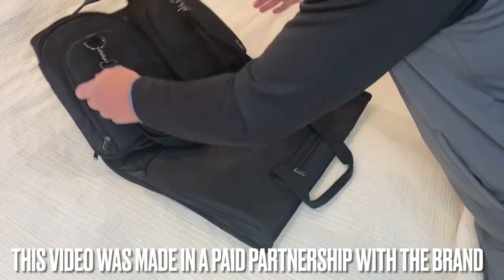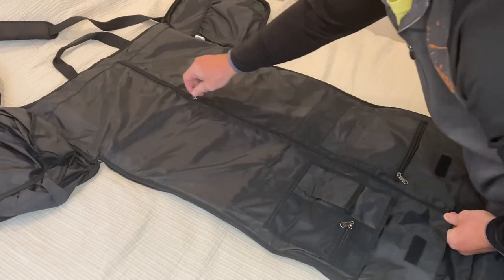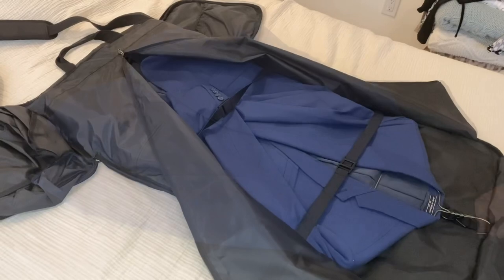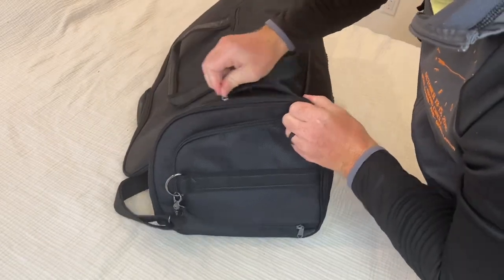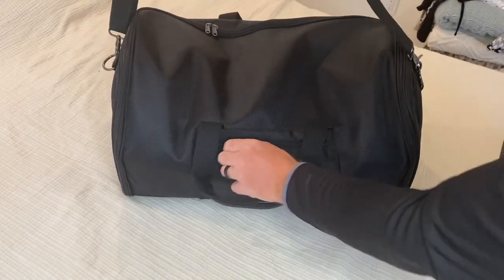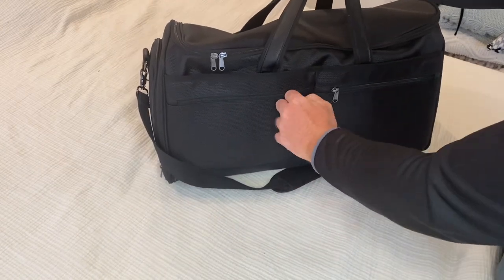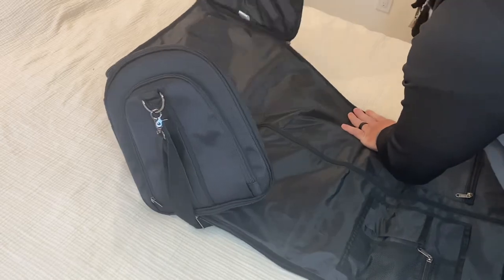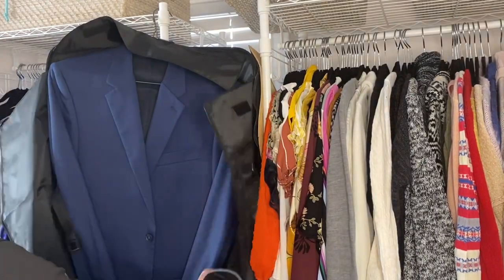S-ZONE Convertible Travel Garment Bag, Carry on Duffel Bag 2 in 1 Hanging Suitcase Suit Travel Bag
S-ZONE Convertible Travel Garment Bag, Carry on Garment Duffel Bag for Men Women - 2 in 1 Hanging Suitcase Suit Business Travel Bag

The S-ZONE Convertible Travel Garment Bag is an excellent choice for those who need to travel with formal wear or business attire. This versatile bag can function as both a traditional garment bag and a duffel bag, making it a convenient option for any type of travel.

One of the most impressive features of this bag is its spaciousness. It can hold up to two suits or dresses, as well as shoes, toiletries, and other travel essentials. The bag is made from high-quality materials that are durable and water-resistant, ensuring that your clothes stay safe and dry during transit.

The S-ZONE bag is also very versatile. The adjustable and detachable shoulder strap allows you to carry the bag as a traditional garment bag or a duffel bag, depending on your needs. This feature makes it ideal for a variety of travel situations, from short business trips to longer vacations.

In terms of organization, the S-ZONE bag has multiple pockets and compartments to keep your belongings neat and tidy. The front zipper pocket provides easy access to important documents or electronic devices, while the inner zipper pocket is perfect for storing smaller items like jewelry or toiletries.

Another impressive feature of the S-ZONE Convertible Travel Garment Bag is its stylish design. The bag has a classic and elegant look that is suitable for both men and women. The neutral black color and sleek design make it a versatile accessory that can be used for a variety of occasions.

Overall, the S-ZONE Convertible Travel Garment Bag is an excellent investment for anyone who frequently travels with formal or business attire. Its versatility, durability, and spaciousness make it a reliable and convenient option for any traveler. Whether you're going on a quick business trip or a longer vacation, this bag has everything you need to stay organized and look sharp.